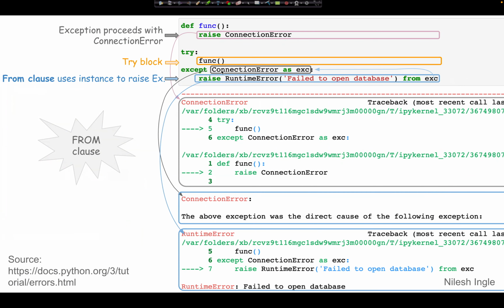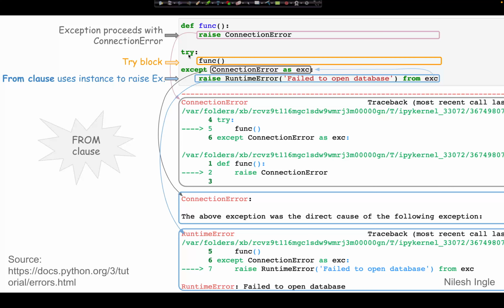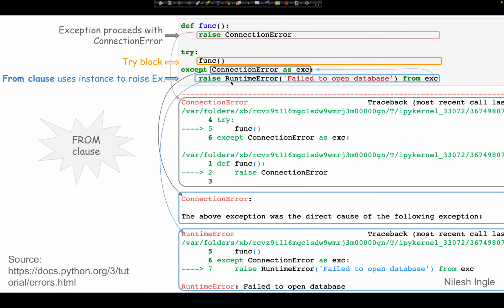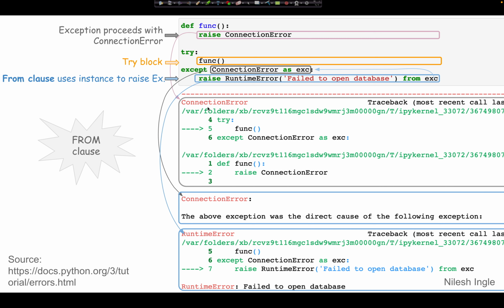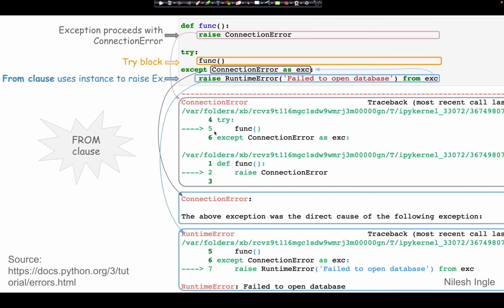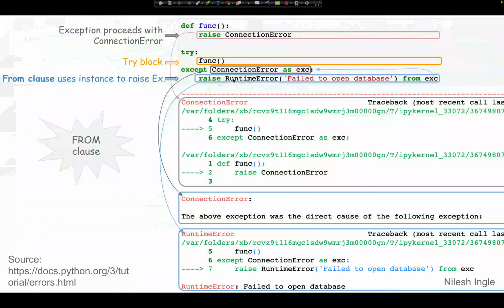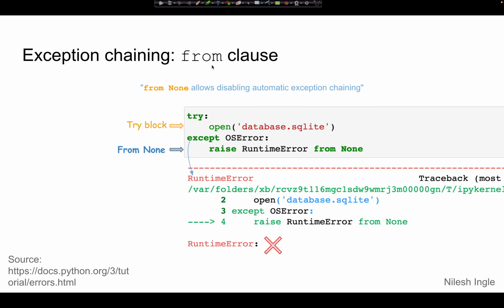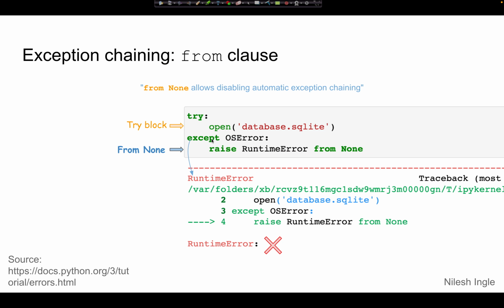From clause | Python Tutorial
The video discusses errors and exceptions in Python.

00:00 - Exception chaining: from clause

continued ...